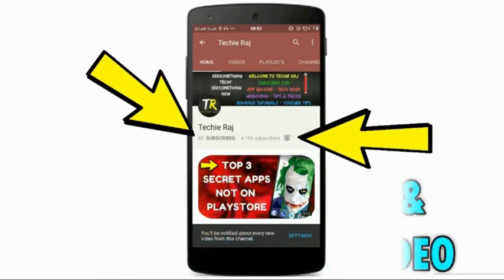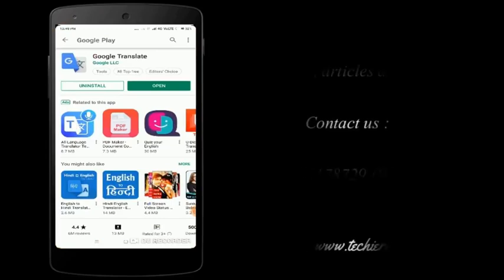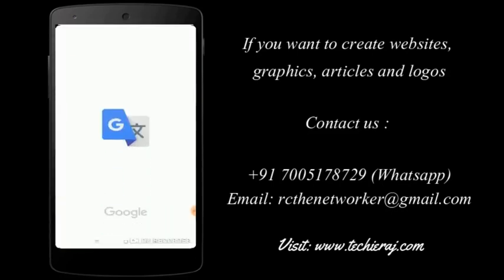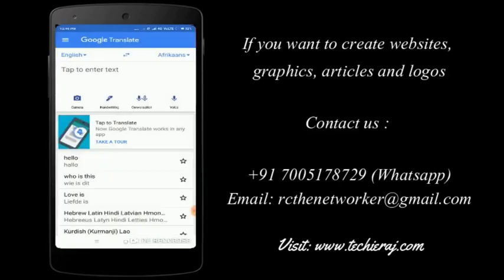English To Marathi Dictionary App | English to Marathi Translation App